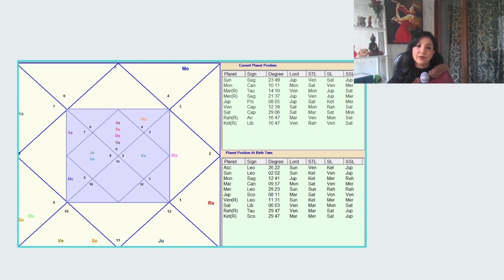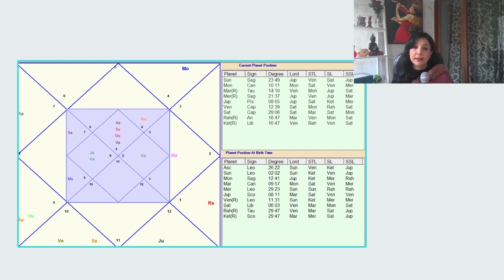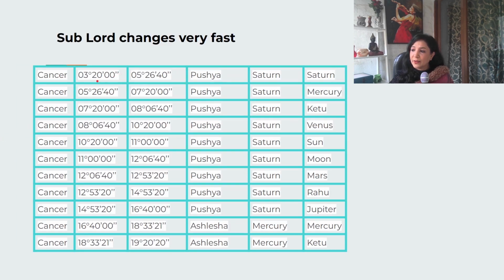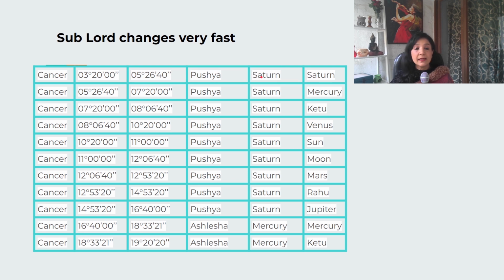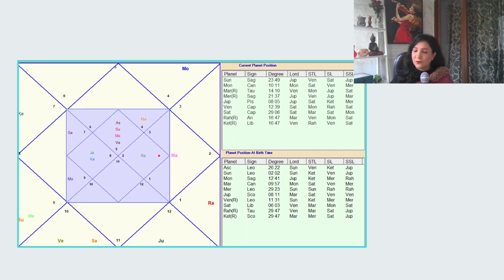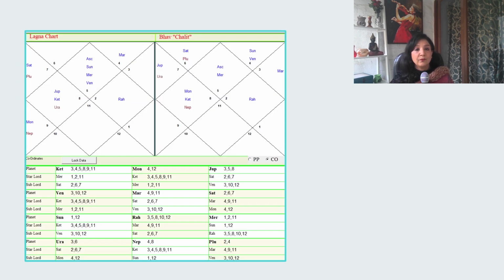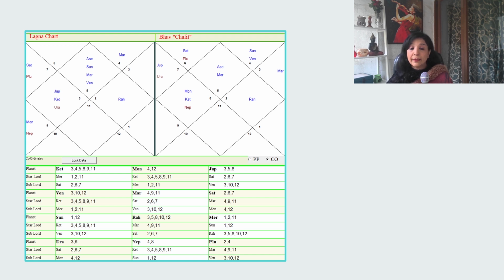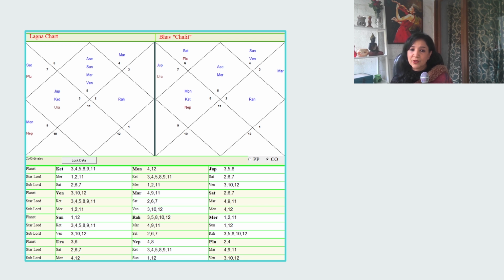KP Astrology Predictions | Check Moon Nakshatra Script | Mahurat |Auspicious Timeline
About me
I'm Leena an Astrologer and Vastu Consultant with over 10 years of experience. I also write blogs on Vedic and KP Astrology. The Vedic wisdom gives you the right knowledge to understand secret of why certain things are the way, they are and further assist you in changing and empowering yourselves to face adversities in a better way or be least affected by their impact.